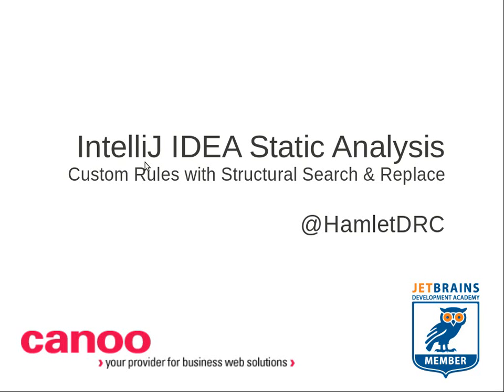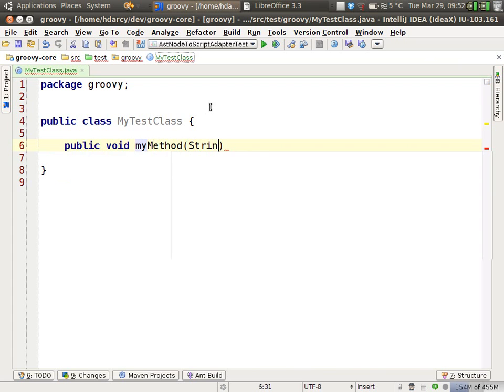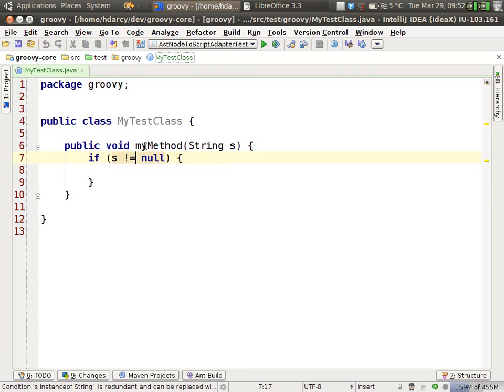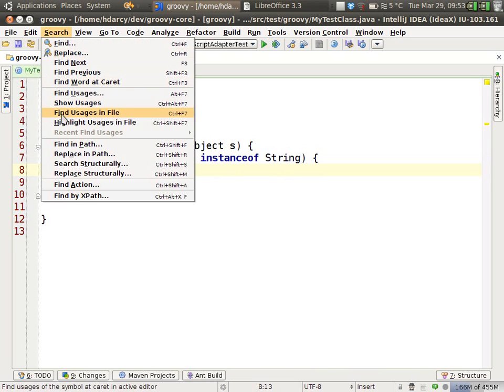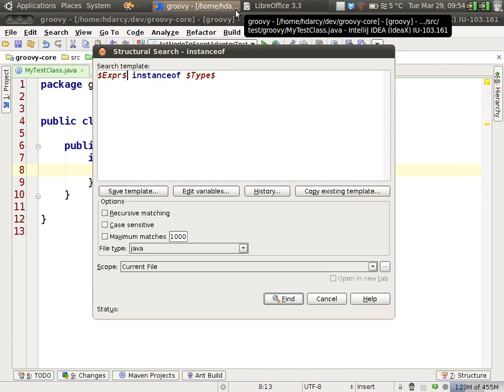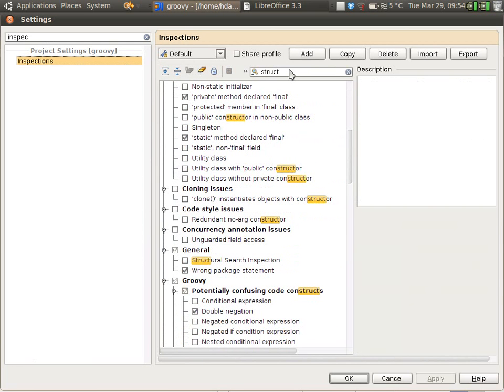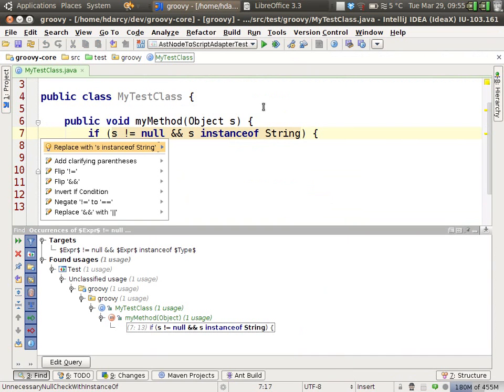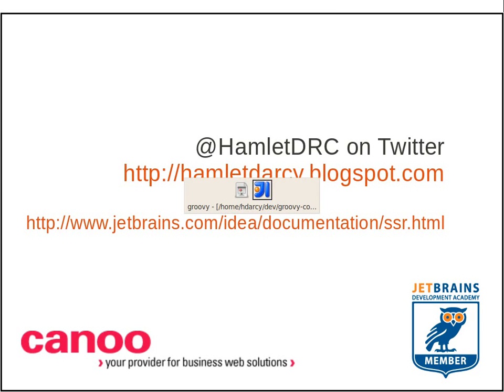IntelliJ IDEA Static Analysis: Custom Rules with Structural Search and Replace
This screencast demonstrates IDEA's static code analysis features and how to write your own rule using Structural Search and Replace.